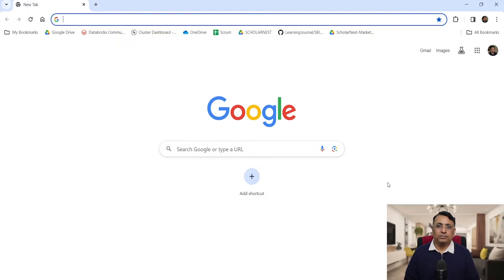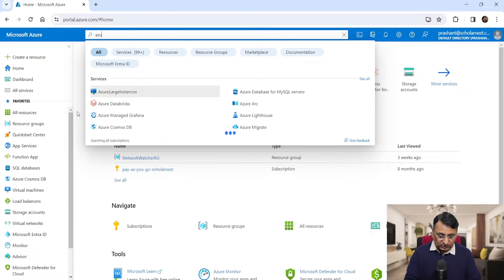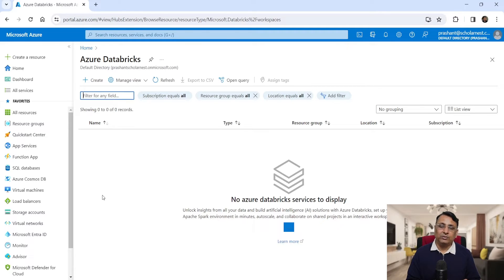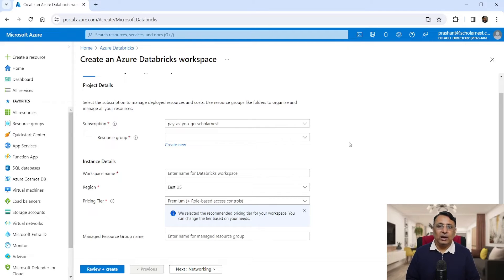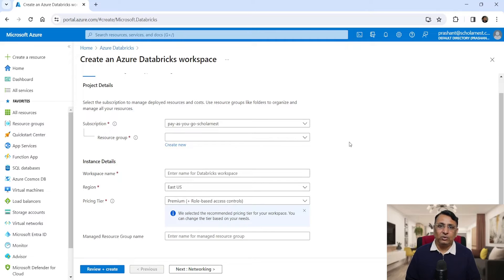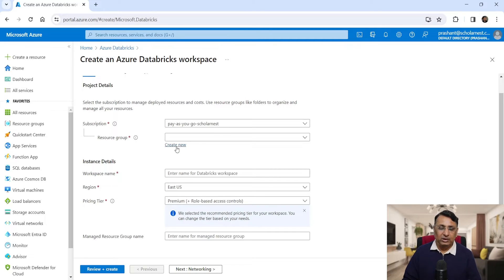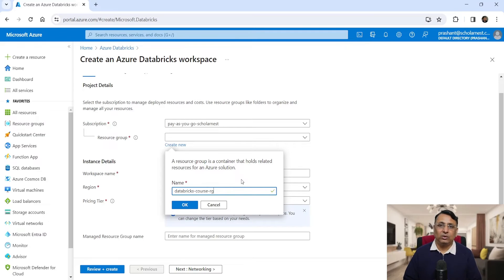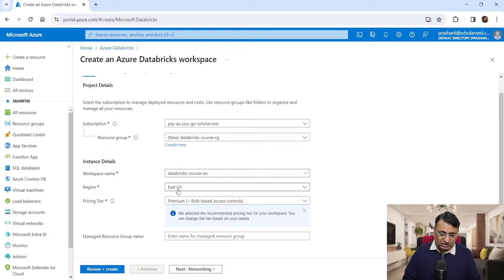9 - Creating Databricks Workspace Service